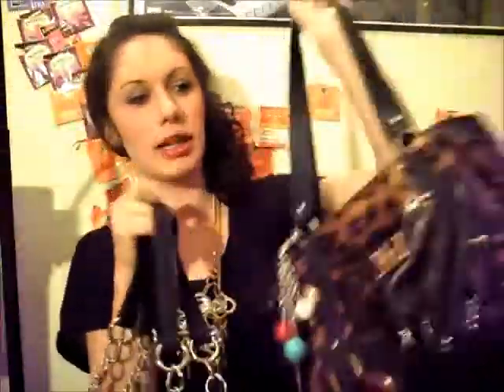What's In My Bag TAG!